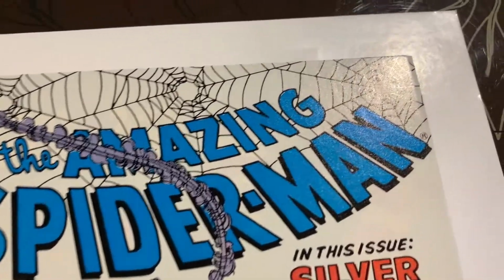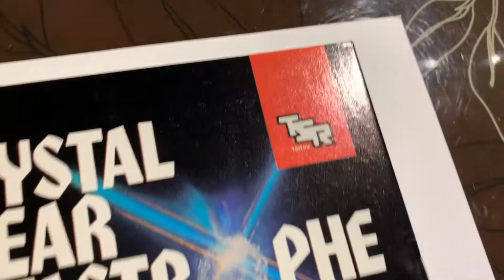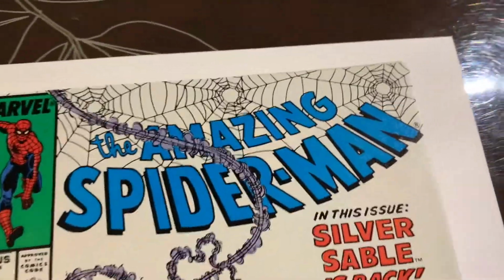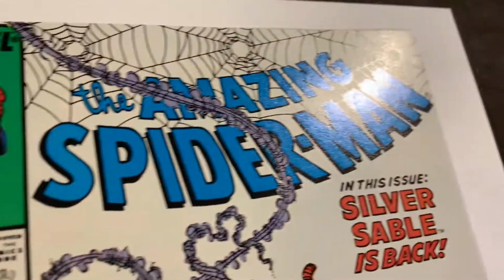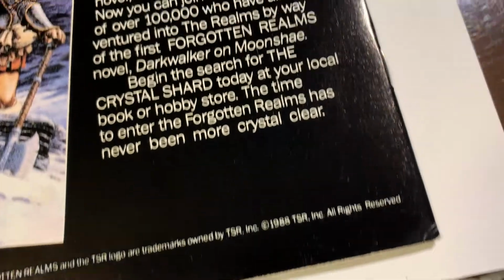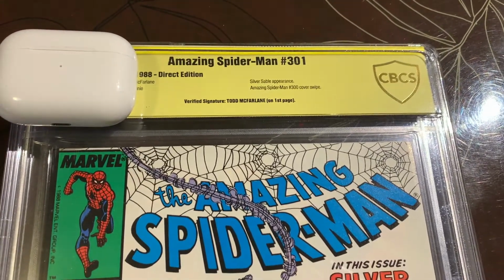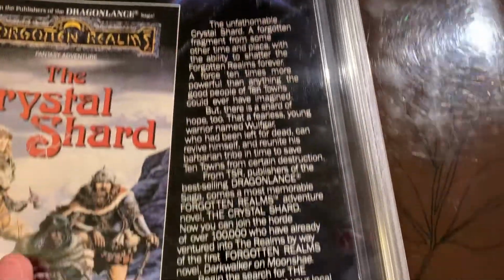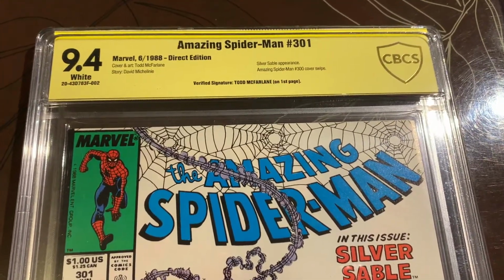ASM #301 Signed CBCS Unboxing - Pre Press to Graded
Completed Journey of this Signed Todd McFarlane Amazing Spider-man #301 by Marvel comics.
Pressing results video and back from CBCS results video.

Pre-press to graded from CBCS.

Learning tool for how CBCS grades.  I am very interested in learning how CBCS grades in detail.  And I think this could one way to learn.

Will be posting a lot more Journey videos.